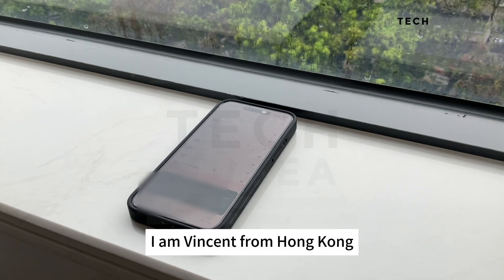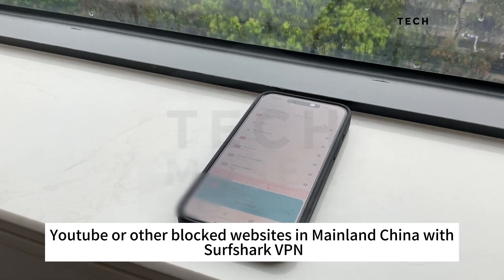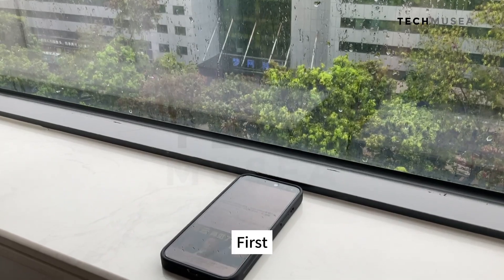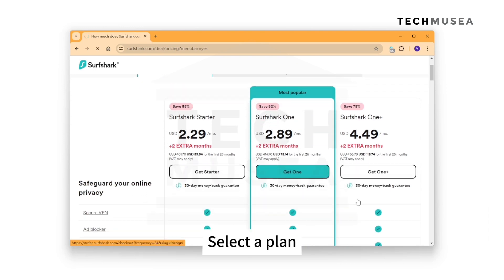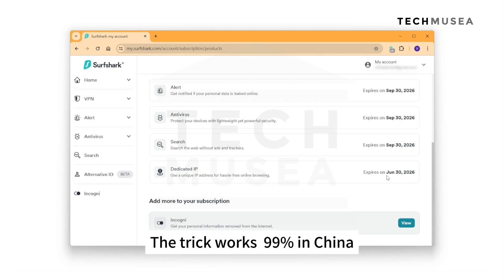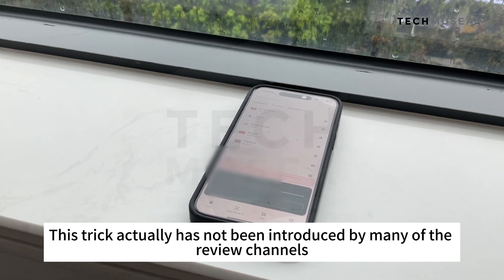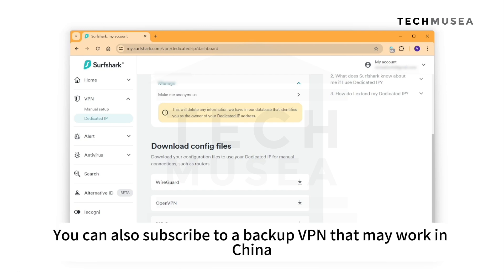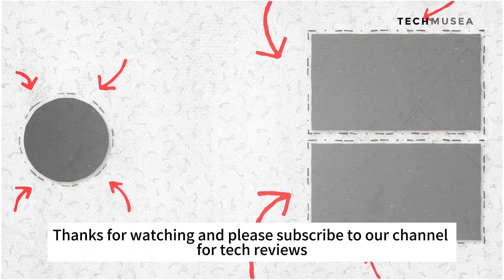Does Surfshark VPN works in China? 🔥 Reliable Surfshark VPN 2025 Review, trick & REAL test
Does Surfshark VPN works in China? Reliable Surfshark VPN 2024 review, BEST trick & REAL test
Can surfshark be used in China? The test is 100% working as we tested in China.

▬▬ TM Exclusive VPN Deal（Updated Automatically）▬▬